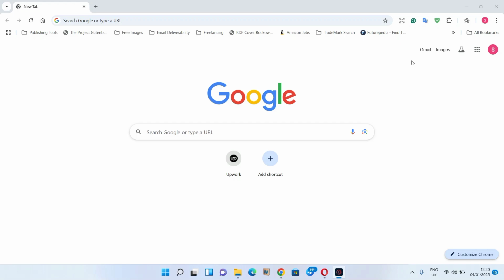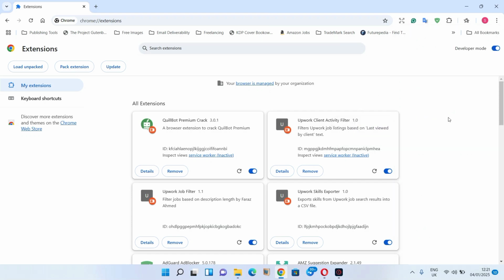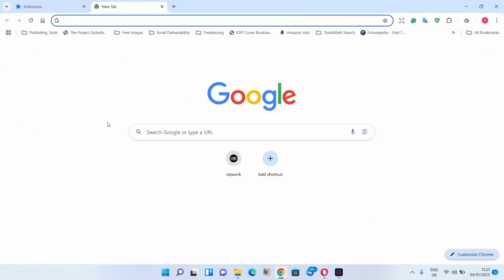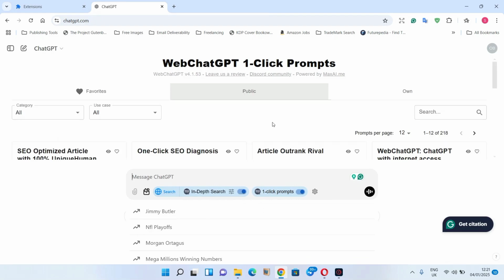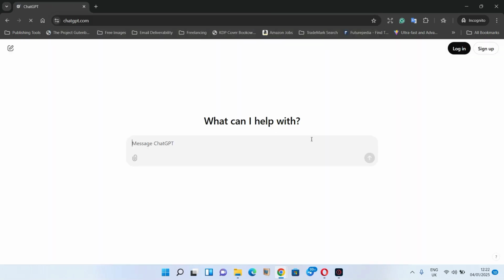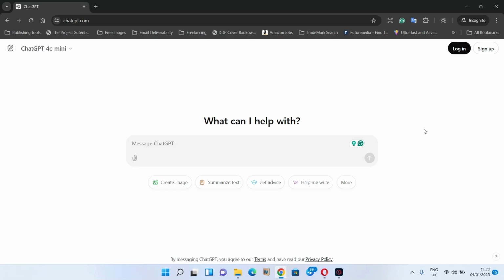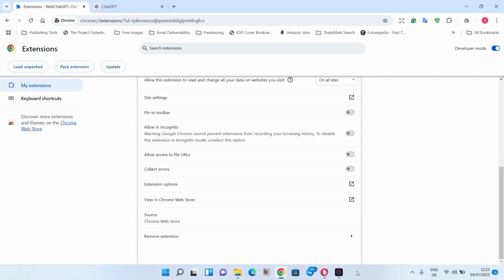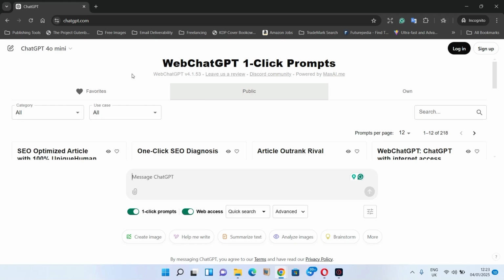How to Enable Chrome Extensions in Incognito Mode | Step-by-Step Guide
Learn How to Enable Chrome Extensions in Incognito Mode

In this video, we’ll show you how to turn on Chrome extensions to work in Incognito mode with a simple, step-by-step guide. Whether you need to use an ad blocker, password manager, or any other extension while browsing privately, this tutorial has you covered.

What you'll learn in this video:

How to enable Chrome extensions for Incognito browsing
Step-by-step process to turn on extensions in Chrome
Tips to customize your Chrome browser for private browsing
Many people don’t realize that Chrome extensions are disabled by default in Incognito mode for privacy reasons. With this tutorial, you’ll learn how to safely enable the extensions you trust to improve your private browsing experience.